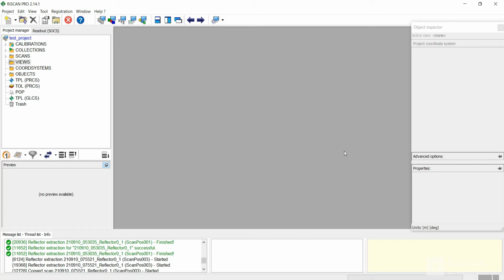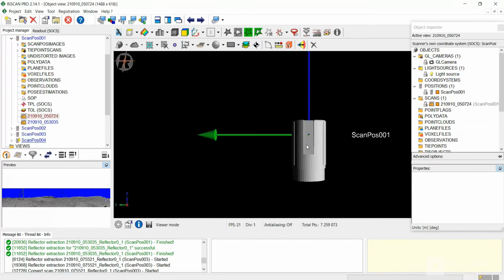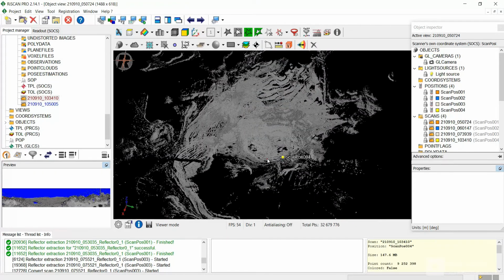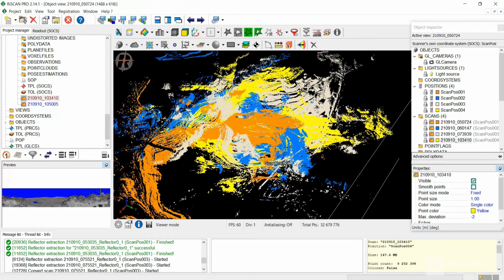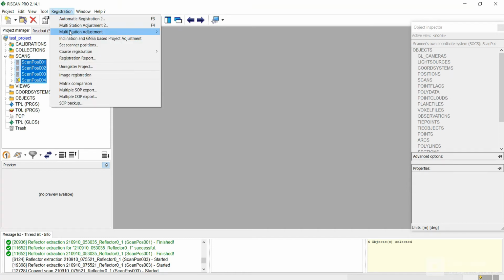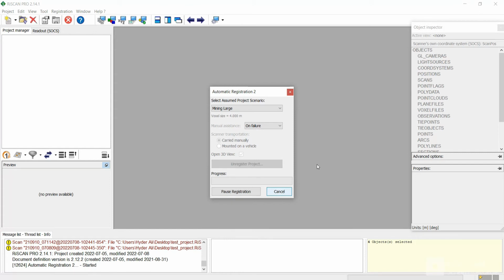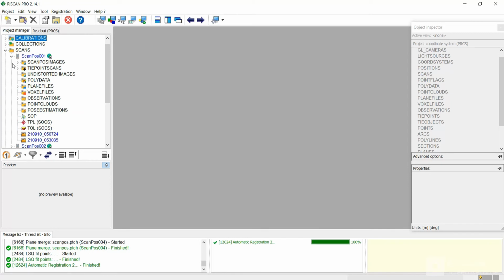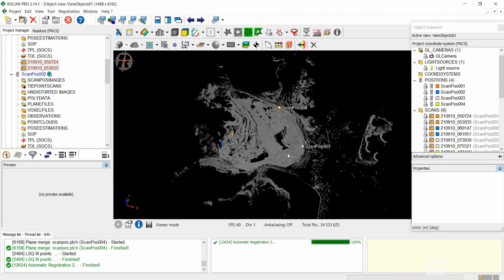3. Automatic Registration of Point Cloud in RiScan Pro (English) || Course Videos in the Description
This is the 3rd video of my course on "How to calculate DTM to DTM (Surface to Surface) volume using RiScan Pro Software".

Check out the following links for the previous video of this course.

1. Creating Empty Project and Importing Data in RiScan Pro Software (In

There is same course with Hindi Language Version, so check that out too.